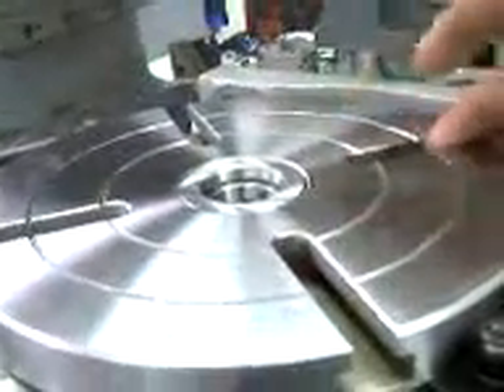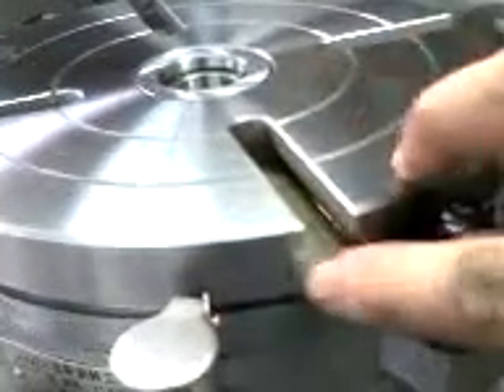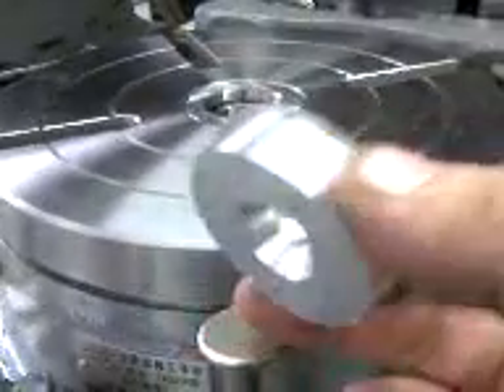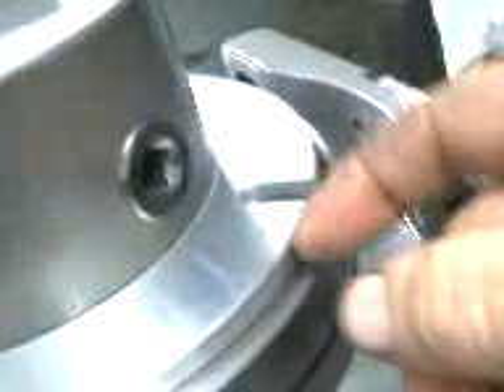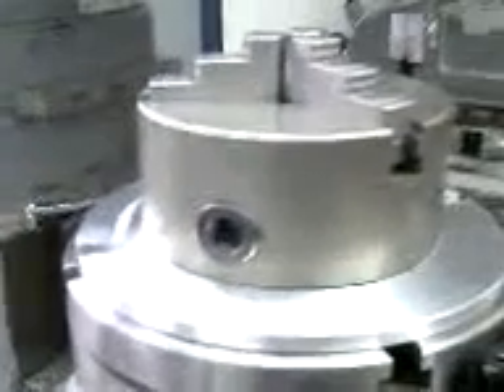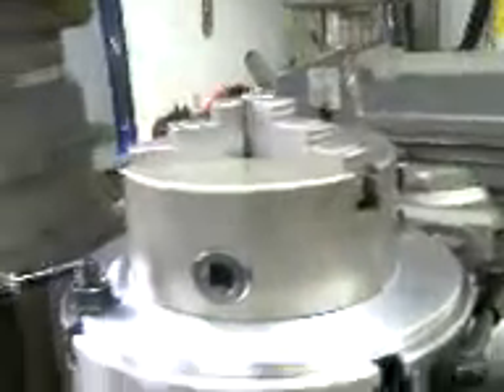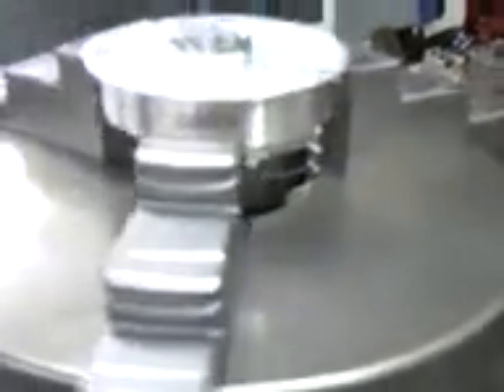milling rotary table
milling on a rotary table